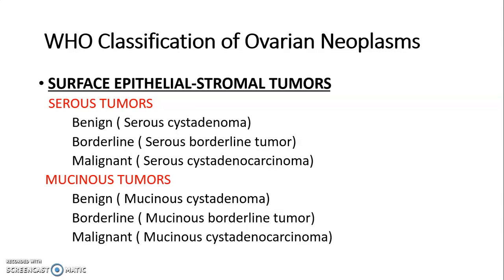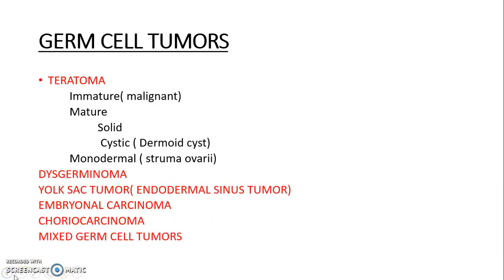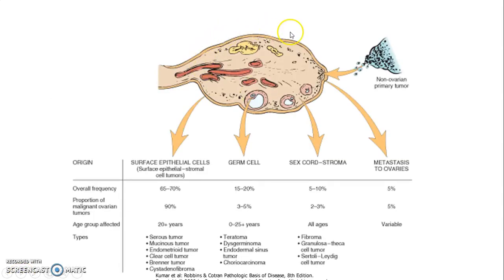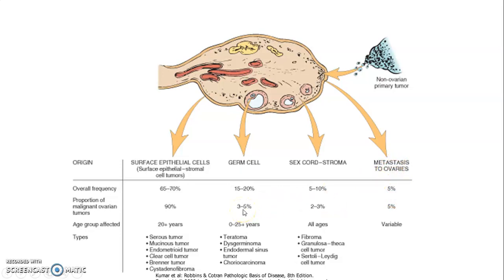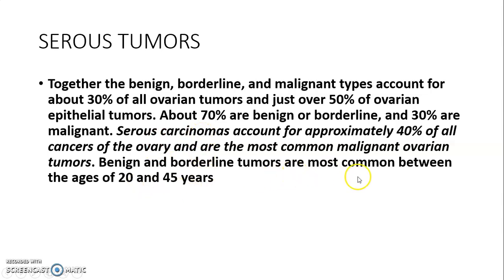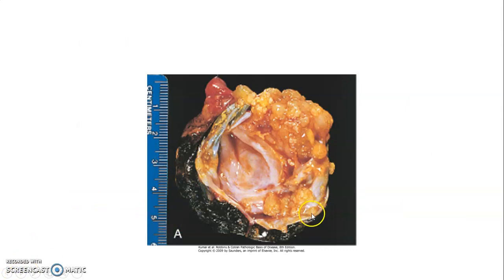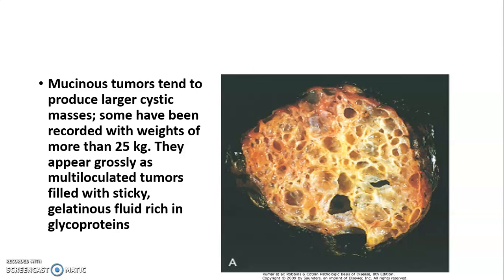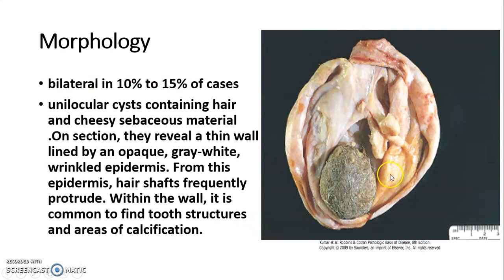Ovarian tumors 1